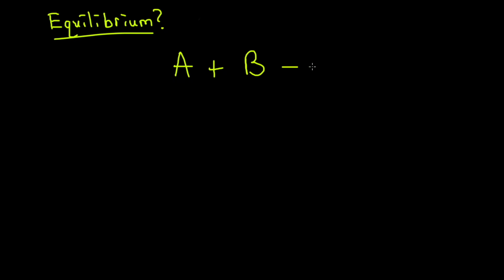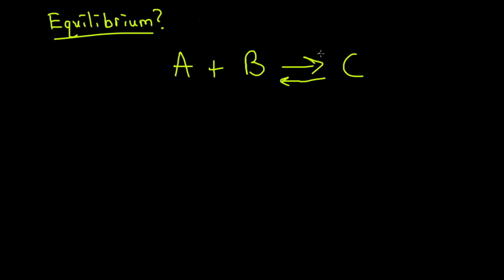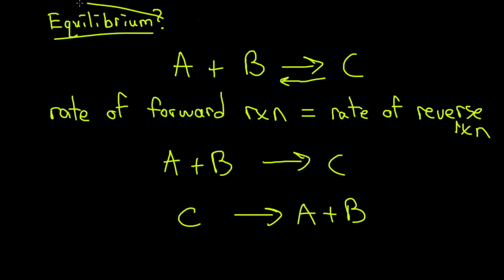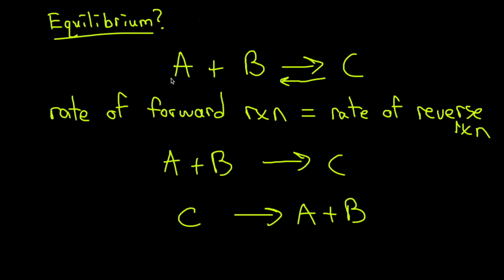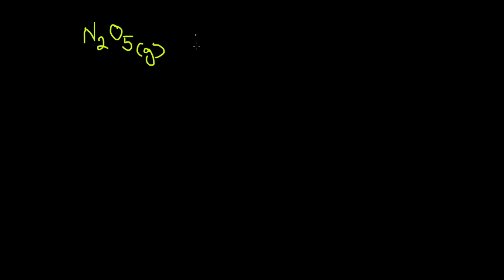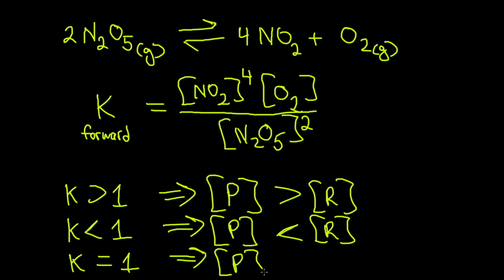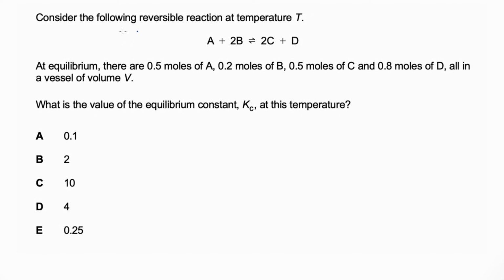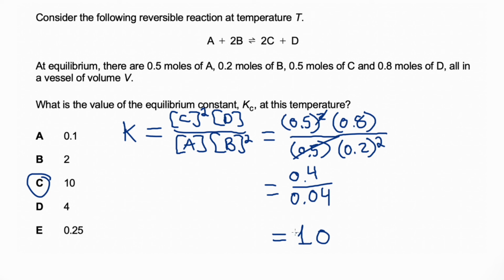Chemistry Lecture 7.3 | Aqueous Equilibrium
Equilibrium occurs in a chemical reaction when the rate of the forward reaction equals to the rate of the reverse reaction. There are many misconceptions about this concept that must be addressed to understand how chemical equations operate.
🕔Time Stamps🕔
0:00 : Intro
0:10 : What is equilibrium?
3:40 : Equilibrium constant (K)
4:30 : Example 1
6:57 : Example 2
8:34 : Outro